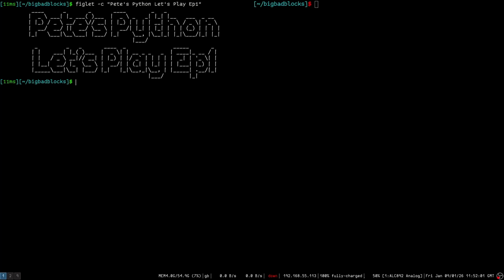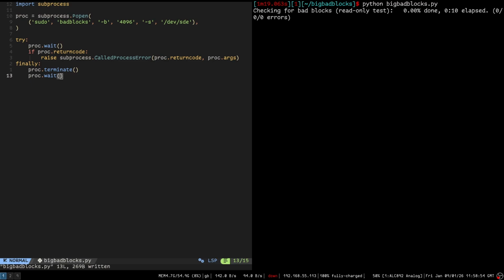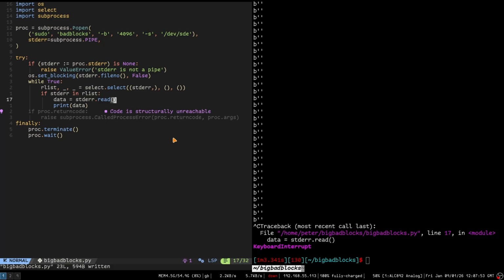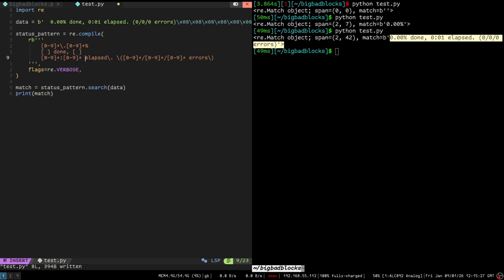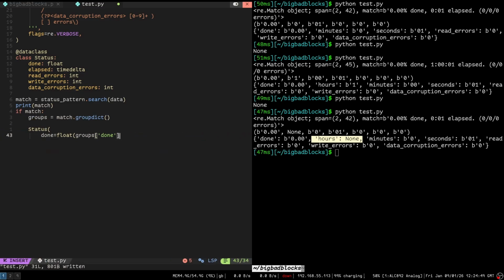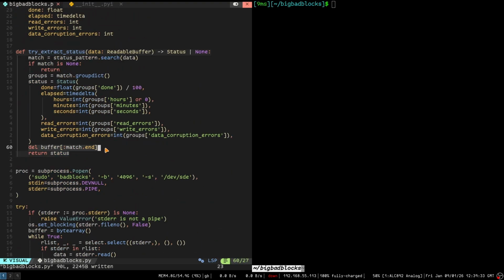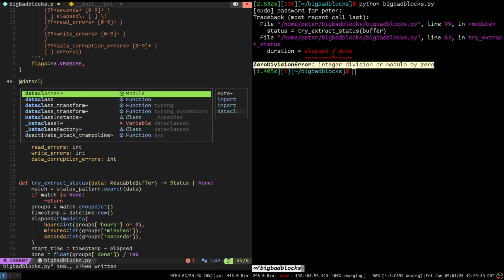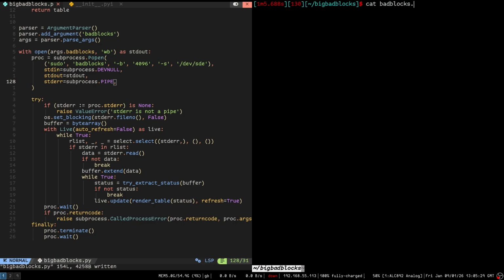Big Bad Blocks | Python Let's Play Ep.1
We make a Python script that helps me find the bad blocks on a number of slightly-defective 8TB hard drives.